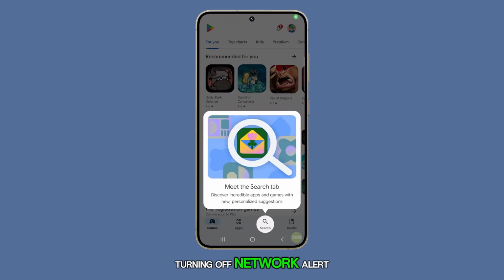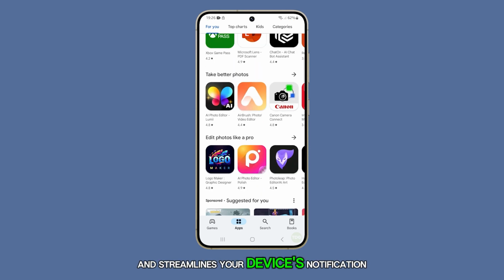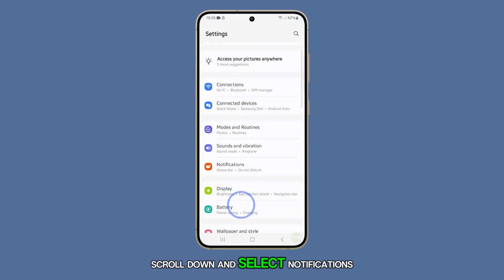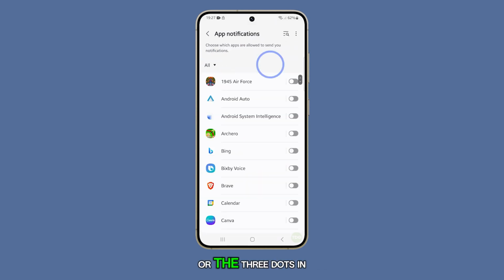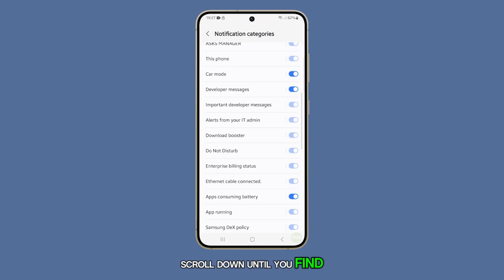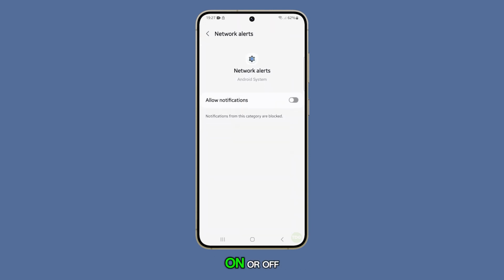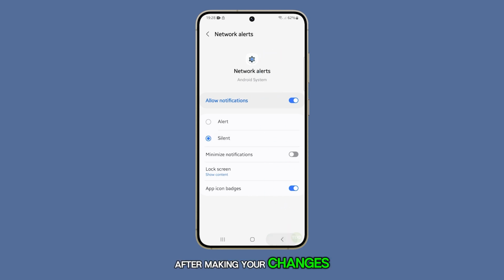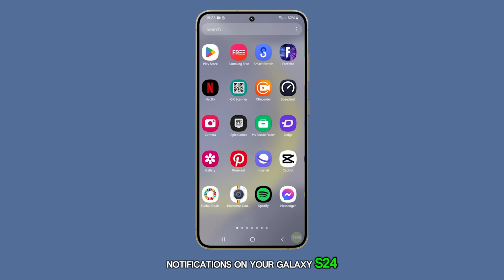How To Turn On/Off Network Alert Notifications On A Galaxy S24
In this video, you'll learn how to turn off Network Alert notifications on your Galaxy S24 to reduce interruptions and streamline your notifications. You’ll be guided step-by-step through accessing Settings, navigating to Notifications, and disabling Network Alerts. If you'd like, you'll also discover how to silence the alerts instead of turning them off completely.